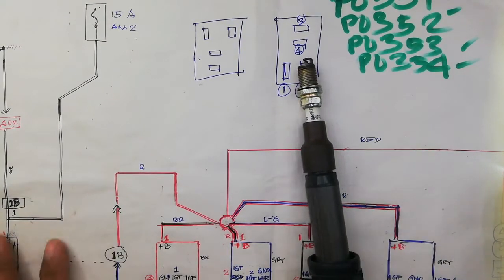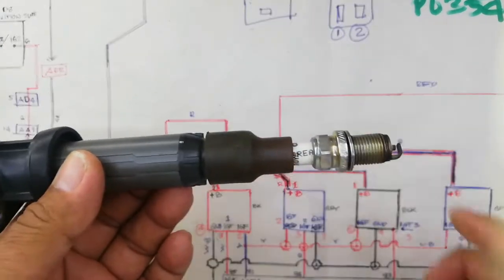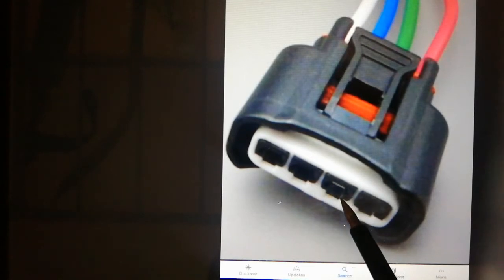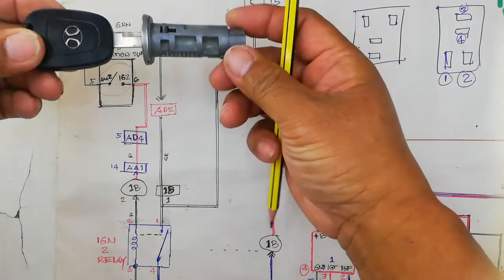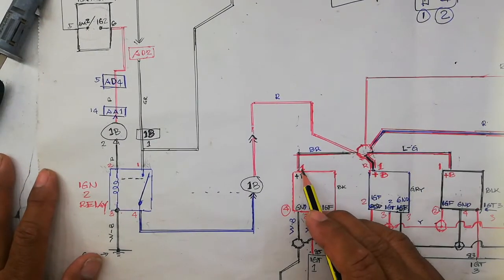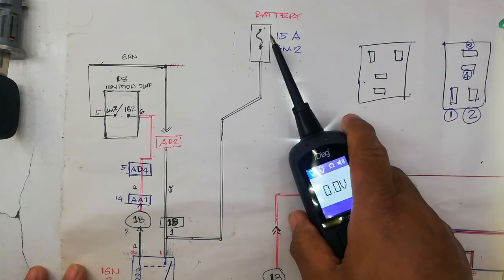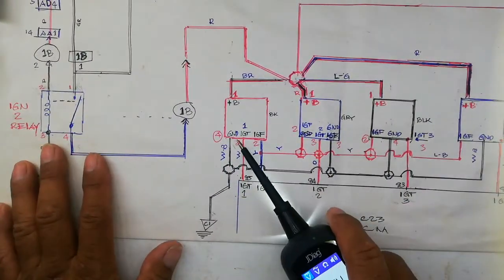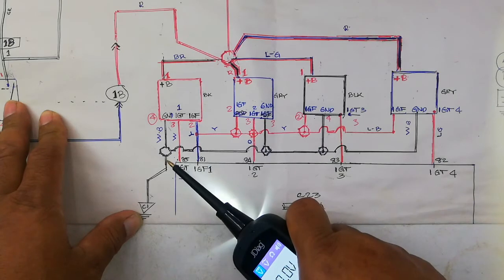Engine crank but not start Toyota Yaris.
DTC p0351 p0352 p0353 p0354 issue is engine cranking but not start.performed troubleshooting with circuit diagram.